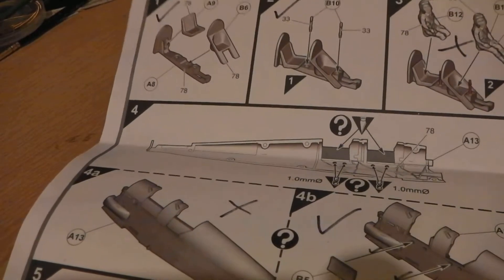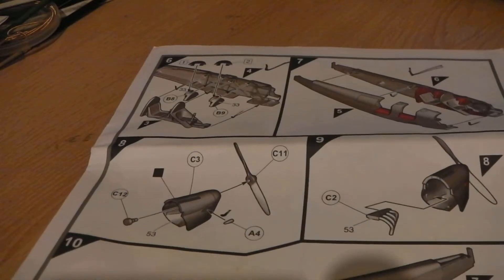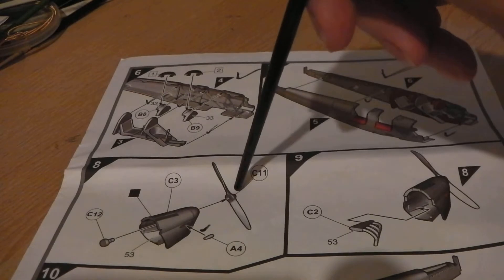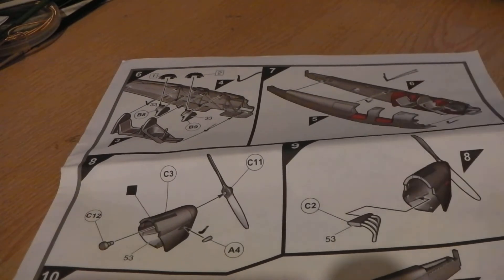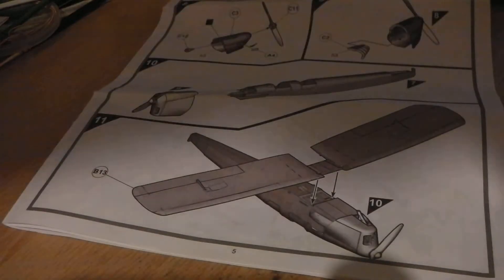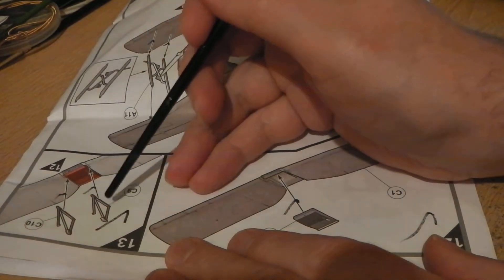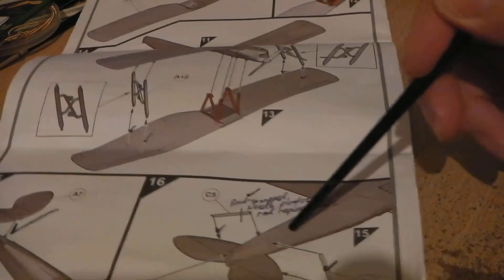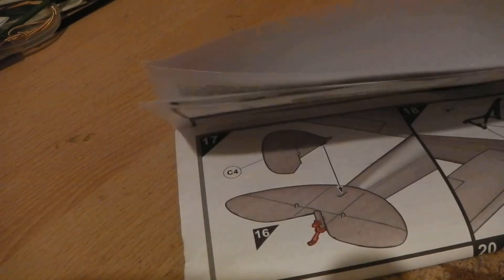Out of Order - an opinion of Airfix 1:72 Tiger Moth instructions.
These are just my thougths about a different order in which Airfix kit A55115 could be built, to make it easier for the modeller.
As all modellers find out, the manufacturer's instructions can be treated with a hint of flexibility.  These are my thoughts after the experience of building the 1:72 scale Tiger Moth Kit.